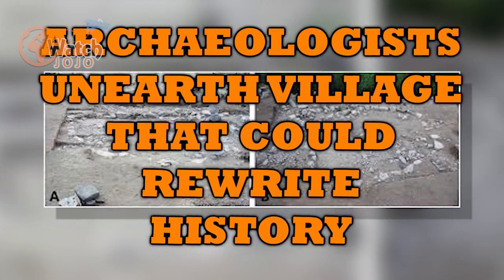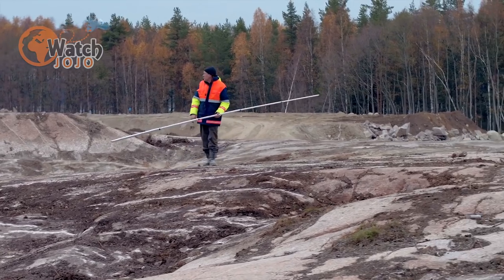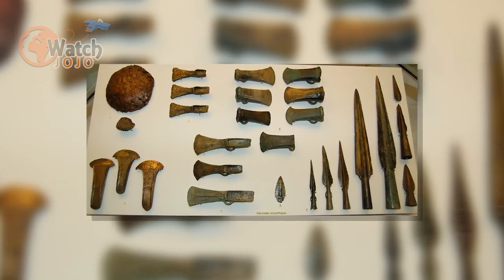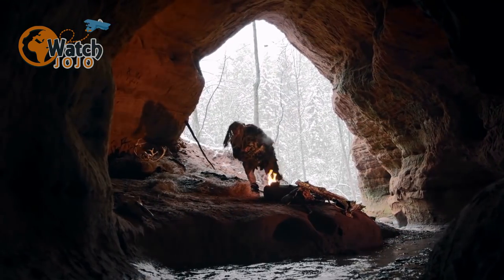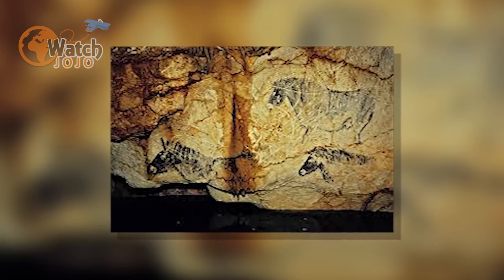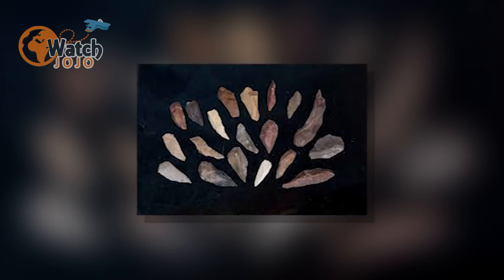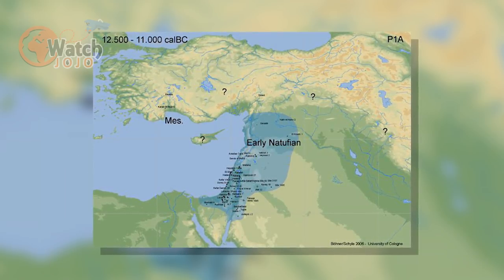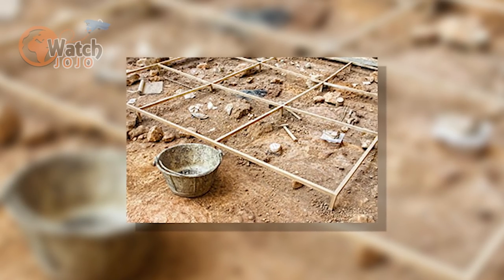Archaeologists Unearthed A Stone Age Village In Israel That Could Help Rewrite Human History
*Thank you :Robin Lewis